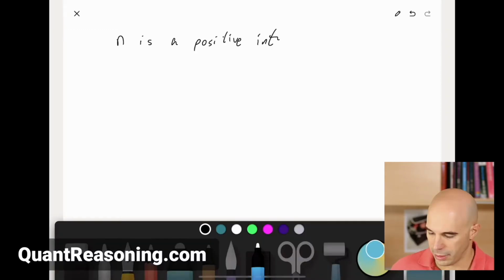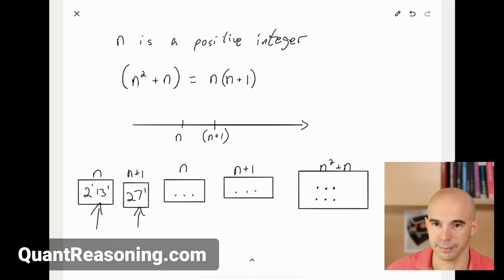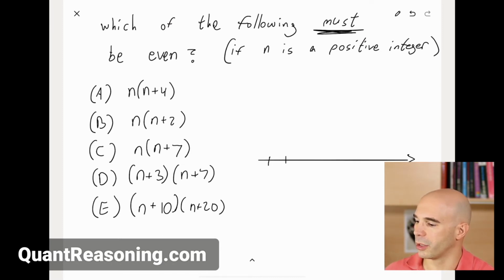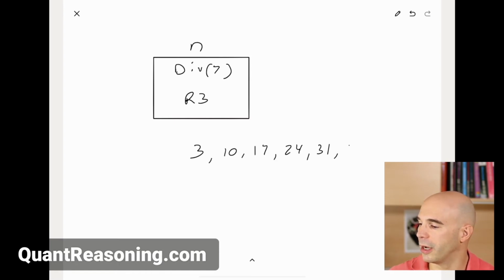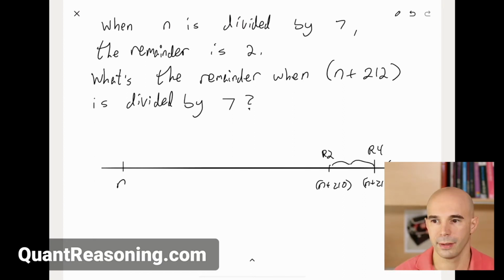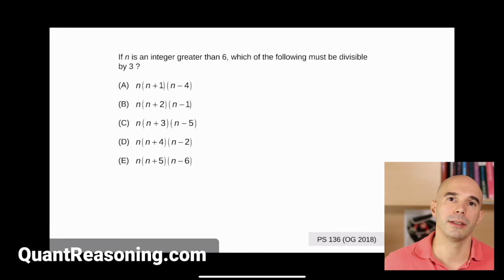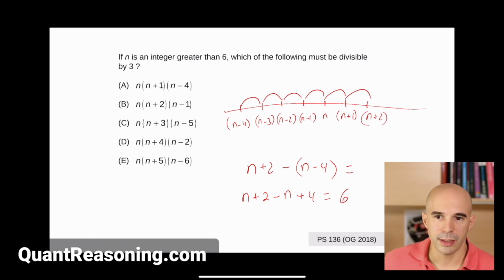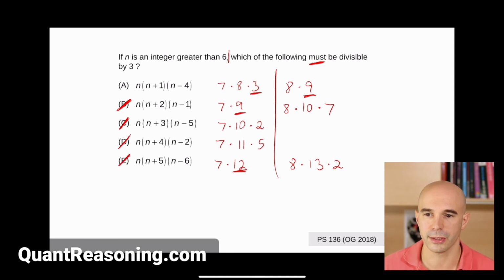Divisibility and Remainders: Quant Reasoning AMA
In this Ask-Me-Anything, Avi reasons through an official GMAT Divisibility problem.

0:00 Intro
0:16 If n is an integer greater than 6
27:40 Should you start with easier statement?
29:04 Look at answer choices ahead of time?

Concept: divisibility and remainders. Still tested on the GMAT Focus Edition.